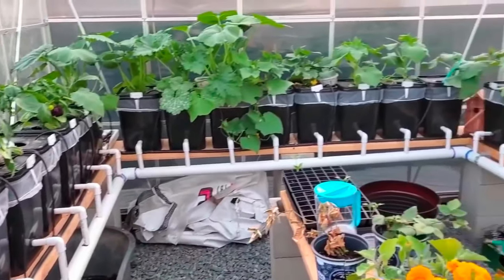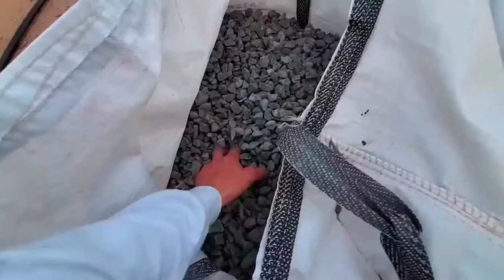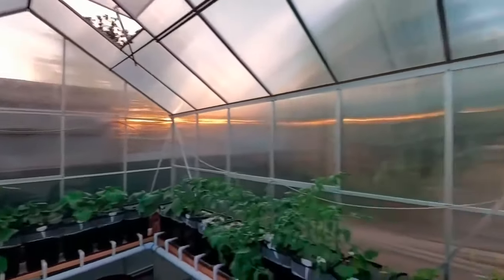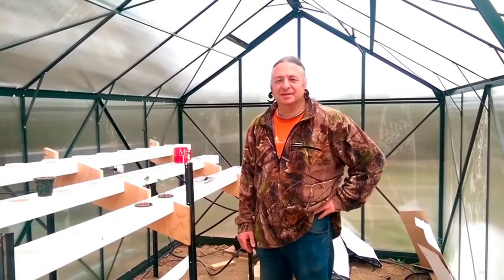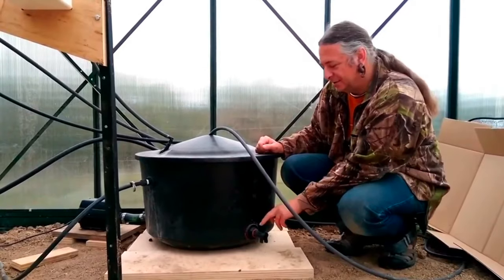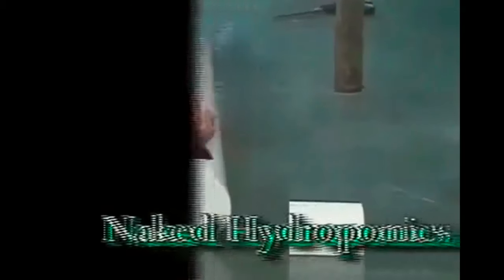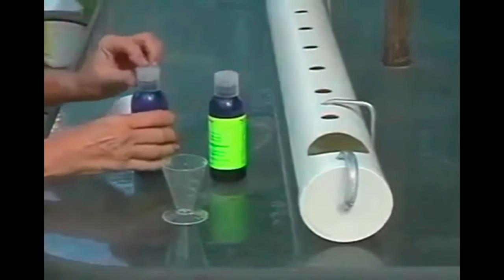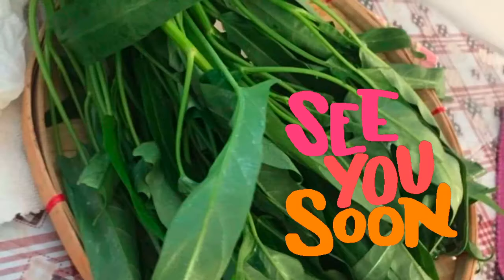DIY metal frame green house and hydroponic systems that you can do @ your backyard.🍅🍆🌶🥒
You are learning hands on hydroponics from people who have been there done that. You get to also learn hydroponics how it works. As you can see from the videos, the plants and vegetables are already growing. It is great to have you here to watch this video. I wish you all the best for your gardening endeavors and success in growing hydroponics vegetables.